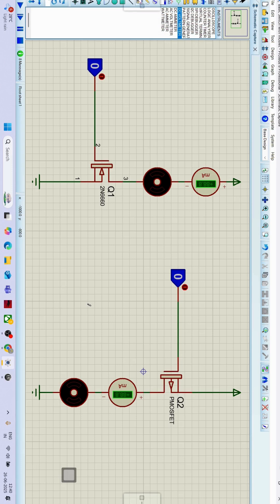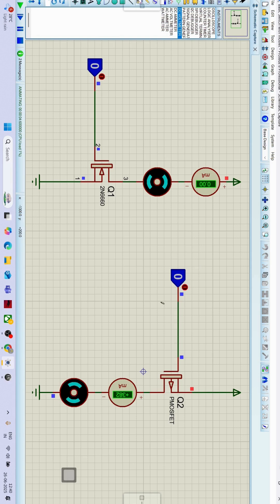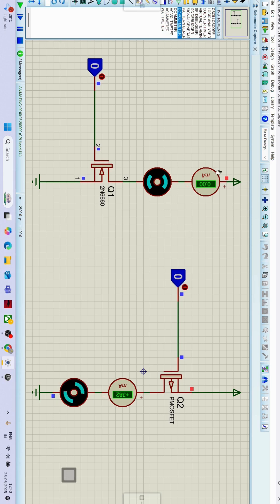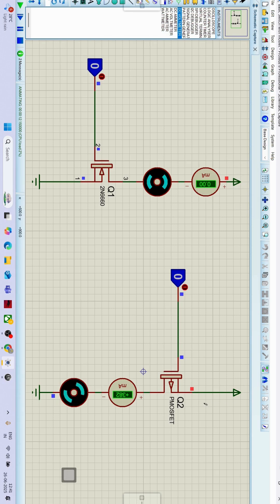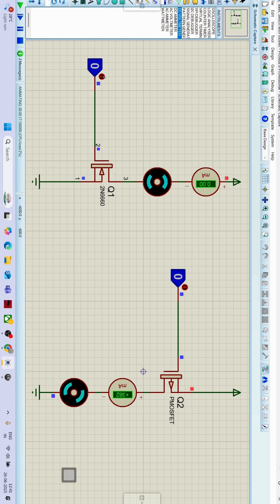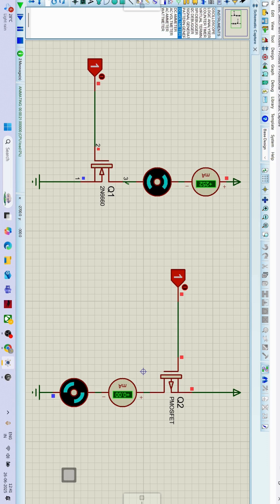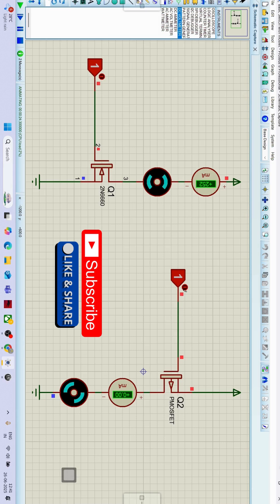NMOS vs PMOS Difference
In this short video, we explore the difference between NMOS and PMOS transistors with a practical Proteus simulation. You’ll see how the gate voltage controls the motor connected to the drain terminal of MOSFETs in real-time.
🔹 For NMOS, the motor turns ON when the gate voltage is HIGH.
🔹 For PMOS, the motor turns ON when the gate voltage is LOW.
This clear explanation will help you understand the working principle of MOSFETs, their switching behavior, and how they are used in electronics projects.

If you are learning about MOSFETs, FETs, or semiconductor devices, this video is perfect for you!